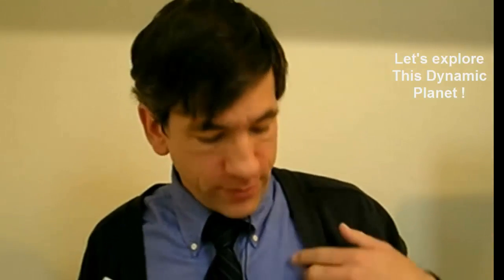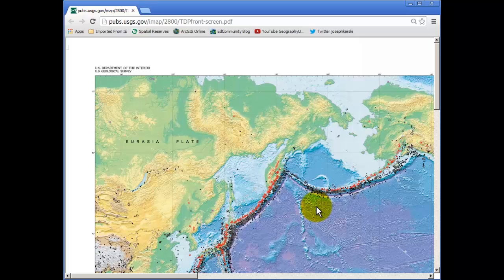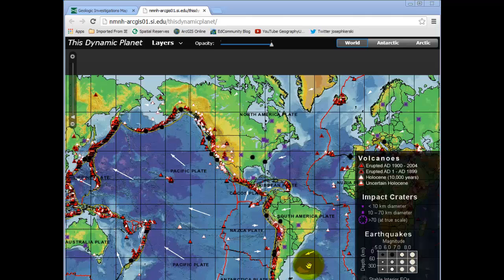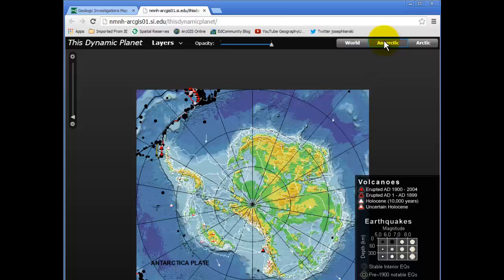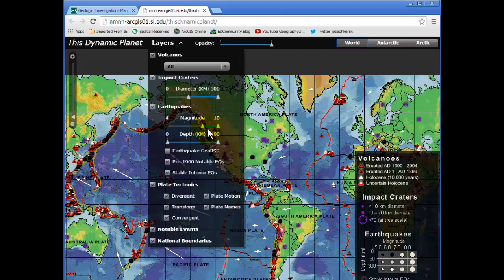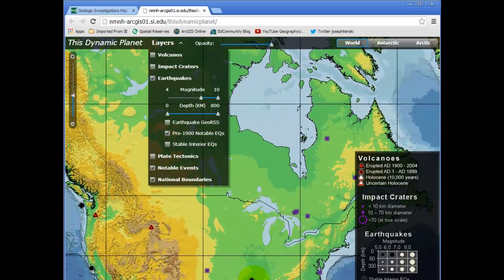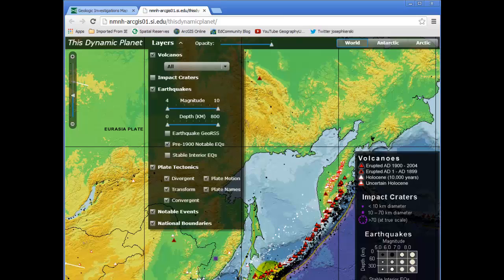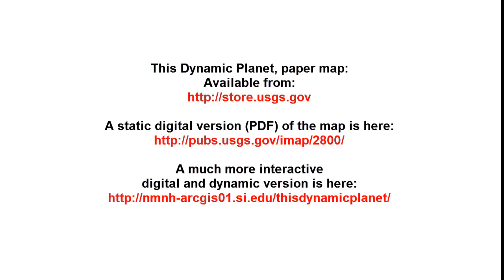Exploring This Dynamic Planet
Exploring This Dynamic Planet, a resource to teach and learn about plate tectonics.  This video also explores the differences between paper maps, digital static maps, and dynamic digital maps driven by web GIS technology.  The dynamic version of This Dynamic Planet is made possible by ArcGIS technology by Esri.